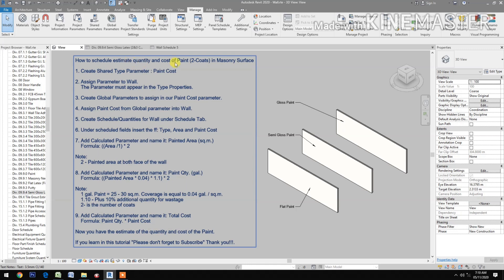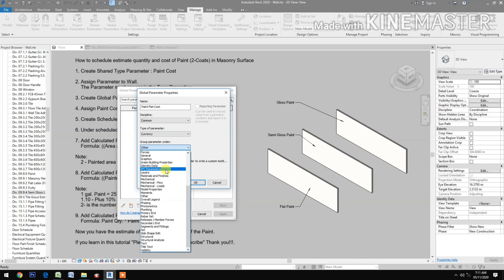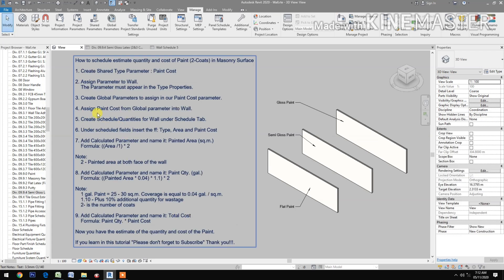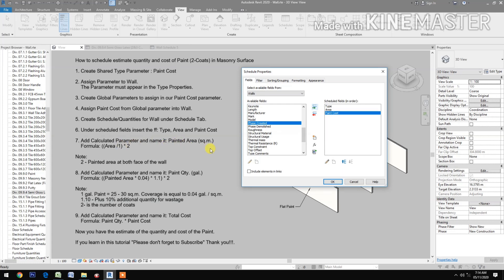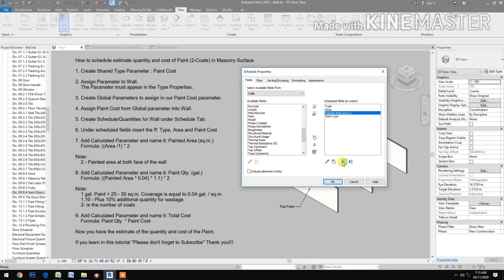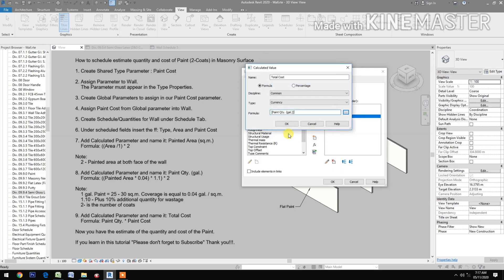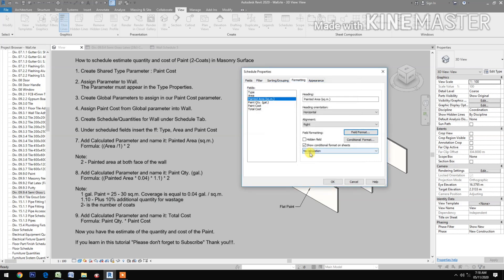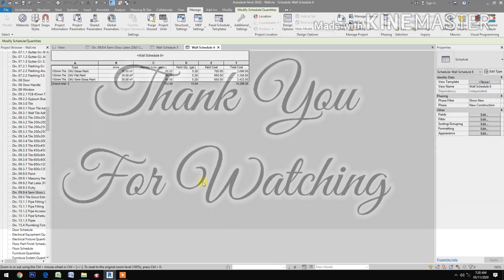Cost Estimate of Paint (2 coats) Masonry Surface in Revit. Program of Works in Revit.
In this video you will learn how to estimate the paint needed for wall. You will learn how to schedule and create a quantity take-off by using a formula inside the schedule. Project parameters in Revit. Shared parameters in Revit. Global parameters in Revit. Revit estimating tutorials.